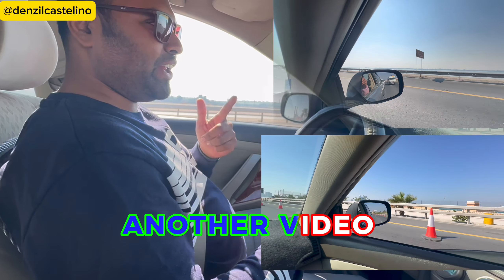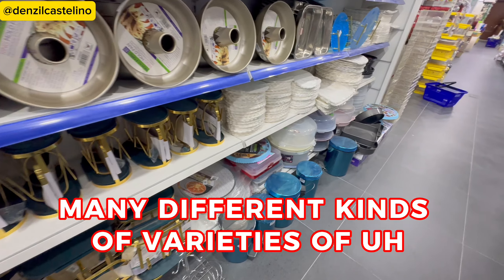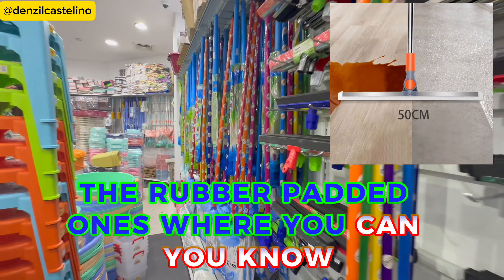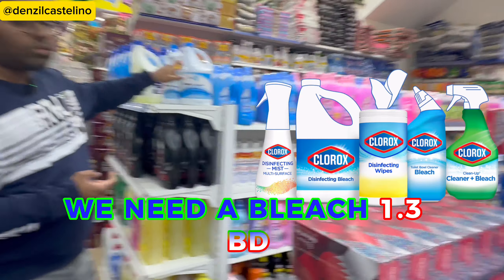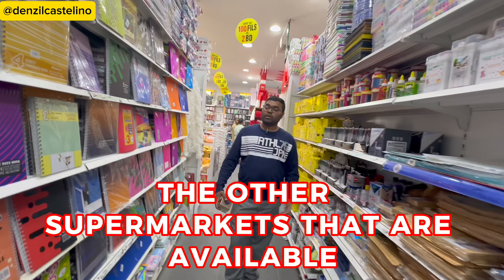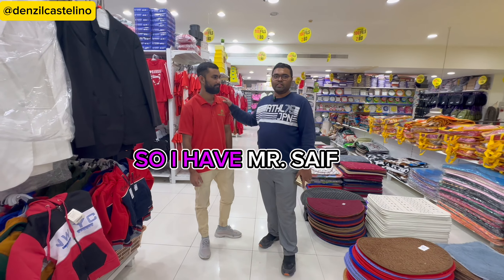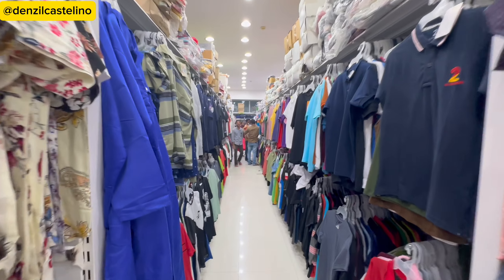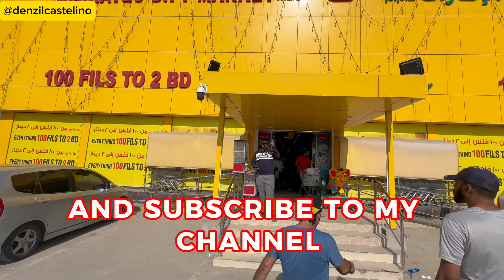"Stocking Up at Emirates Gift Market: Essentials & Beyond!"bahrainbloggers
🛒 Welcome to Emirates Gift Mart, your ultimate destination for all things grocery-related! Join us on a fascinating virtual journey through the aisles of this bustling hub, where convenience and quality converge.

In this immersive video, we walk you through the diverse sections of the Supermarket , showcasing an extensive array of fresh produce, pantry essentials, and specialty items. From farm-fresh fruits and vegetables to international flavors and locally sourced goods, this supermarket is a haven for both seasoned chefs and everyday shoppers.

Explore the neatly organized aisles that cater to various dietary preferences and lifestyle choices, offering organic, gluten-free, and health-conscious options.

Follow us through the aroma-filled bakery section, where the scent of freshly baked goods tantalizes the senses. Witness the vibrant energy at the meat and seafood counters, offering an impressive selection of high-quality cuts and ocean-fresh catches.

Discover the convenience of ready-to-eat meals, innovative kitchen gadgets, and an assortment of household items that make shopping at [Supermart Name] an absolute delight.

Whether you're embarking on a culinary adventure, seeking daily essentials, or simply exploring new flavors, Emirates Gift Mart promises an unparalleled shopping experience where variety meets convenience.

Branches in Bahrain
hamad town

Gears Used for the Video